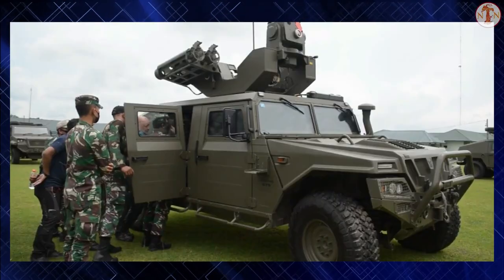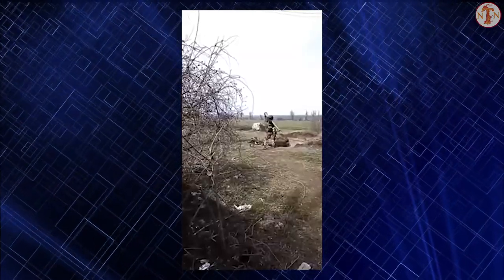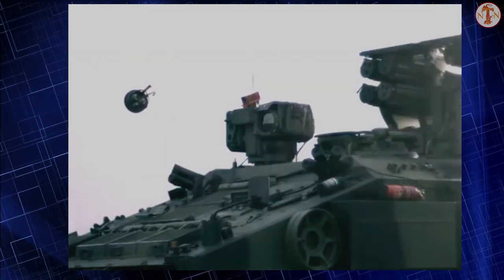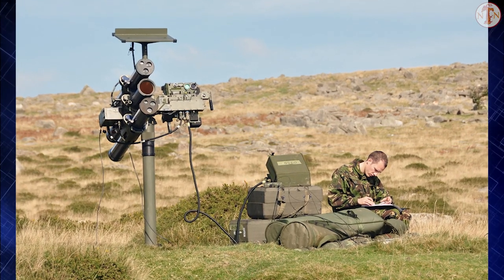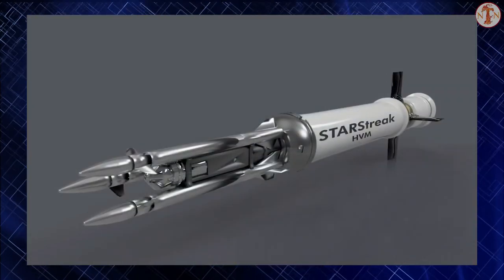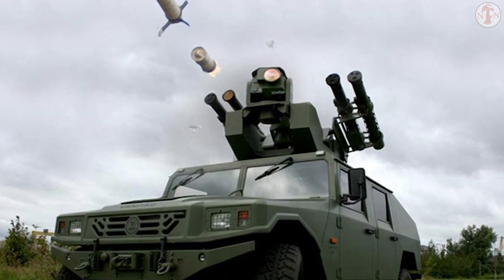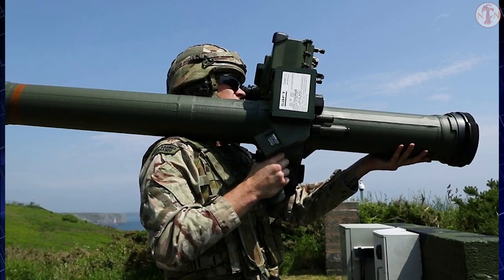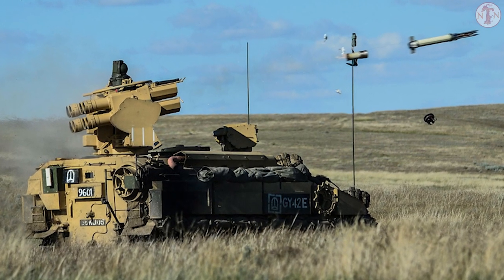Starstreak: British Anti-Tank Missiles is very effective!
The Starstreak is a British man-portable air defense missile. It was a further development of the Starburst with a much higher flight speed and a kinetic energy warhead. The Starstreak was adopted by the British Army in 1997. Sometimes it is referred as the Starstreak High Velocity Missile, or HVM. Originally it was produced by Shorts. Since 2002 the company is known as Thales Air Defense. The Starstreak is a rather unusual weapon compared to other man portable air defense missiles. It uses a different guidance method and warhead than most other MANPAD systems. Currently the Starstreak is the main British MANPADS. It replaced in British service the Javelin, and eventually the Starburst. The Starstreak missiles are also operated by other nations, including Indonesia, Malaysia, South Africa and Thailand. In 2022 Britain delivered a number of missiles to Ukraine in order to defend against the Russian invasion.